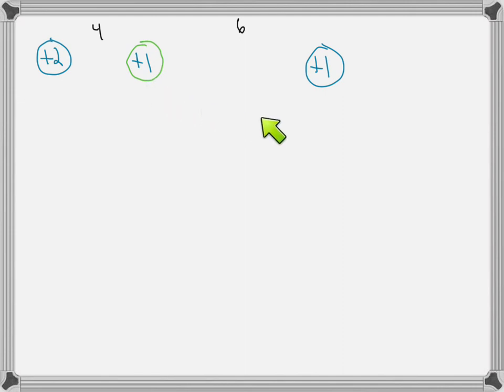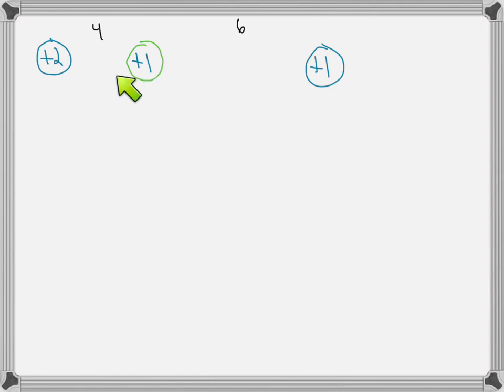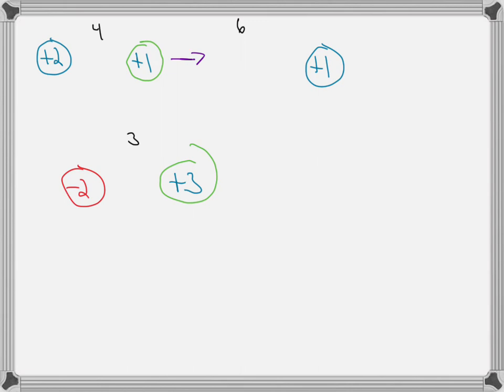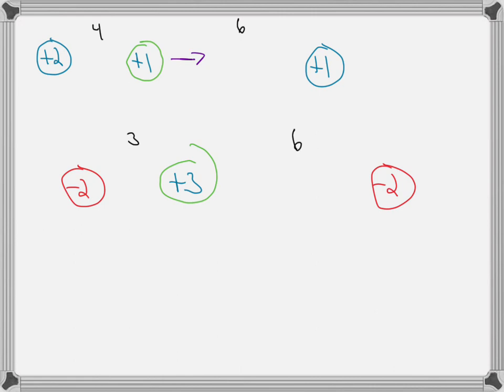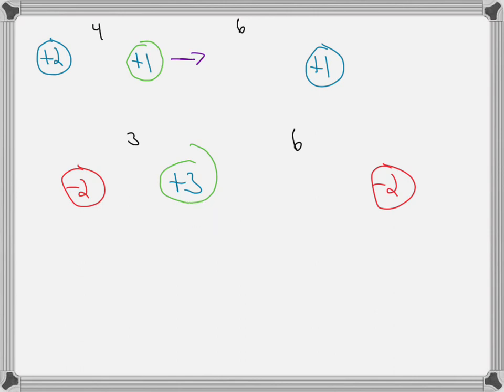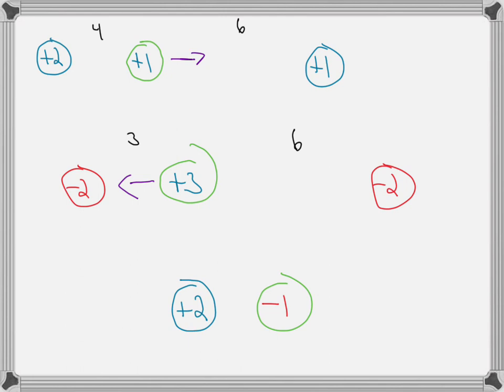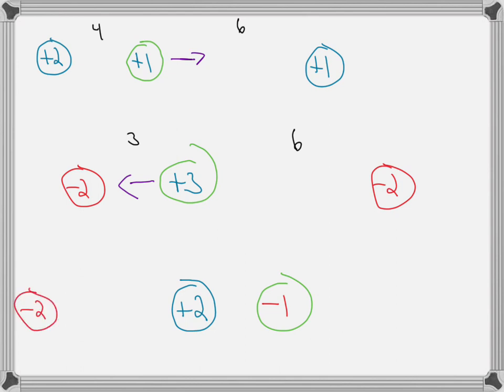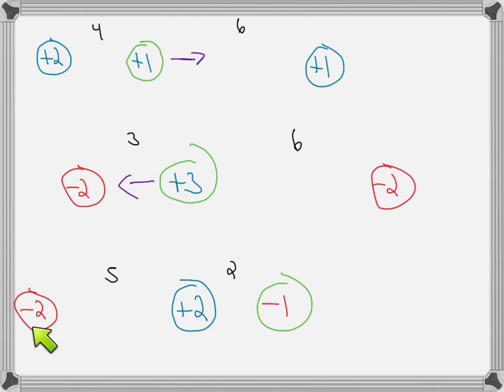Each sketch below shows three objects with an electric charge In each case, decide whether there is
Each sketch below shows three objects with an electric charge. In each case, decide whether there is a net force acting on the object outlined in green. If there is a net force, decide whether it pushes the green-ring object to the left or right. Then select the appropriate button under the sketch. For example, if there is a net force pushing the green-ring object in the first sketch to the left, select the left button under the first sketch. If there is no net force on the green-ring object in the second sketch, select the middle button under the second sketch. And so on.